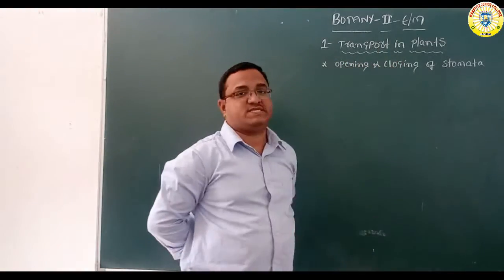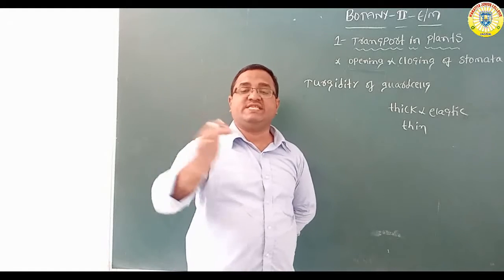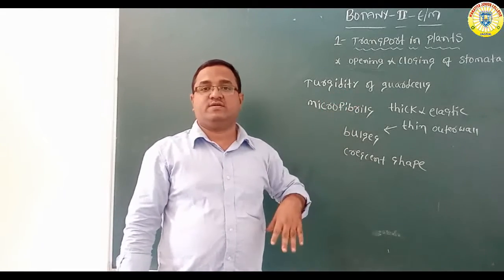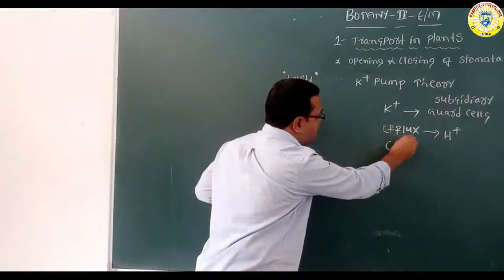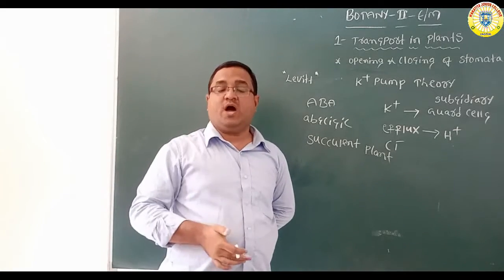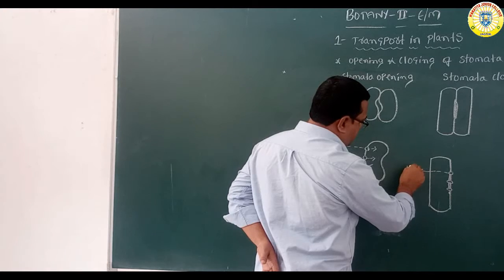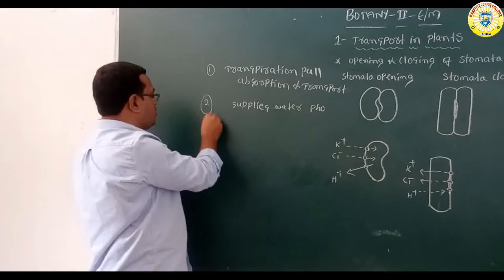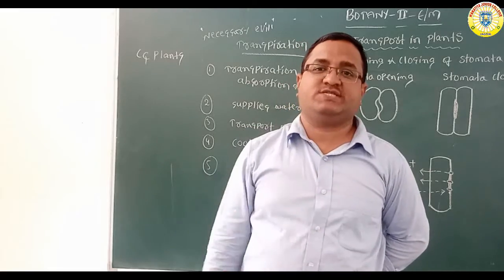SECOND YEAR BOTANY (DAY-17)EM